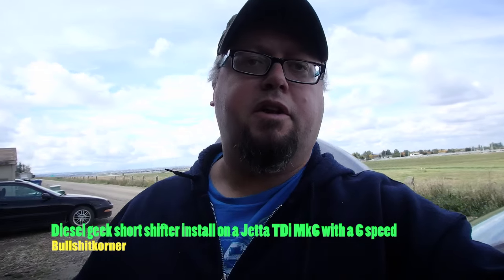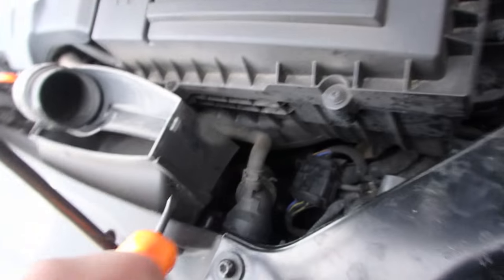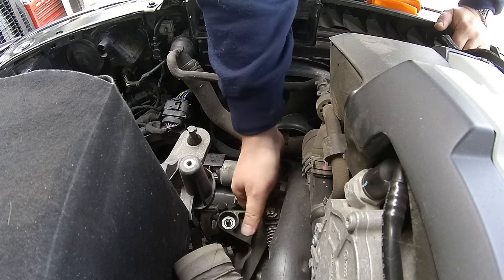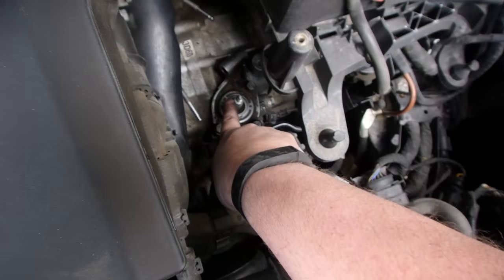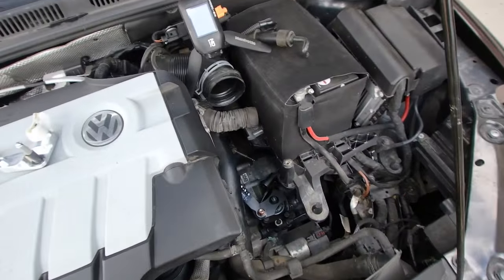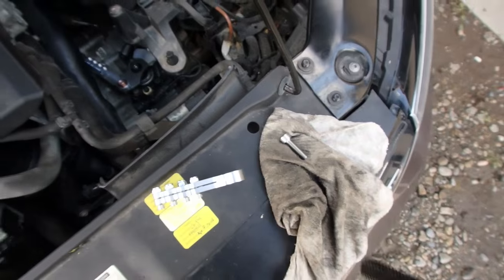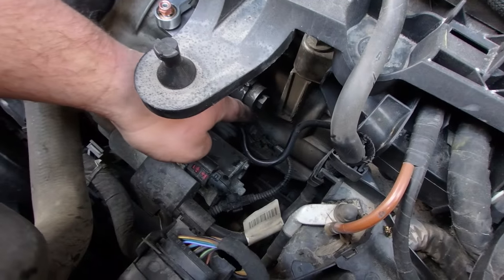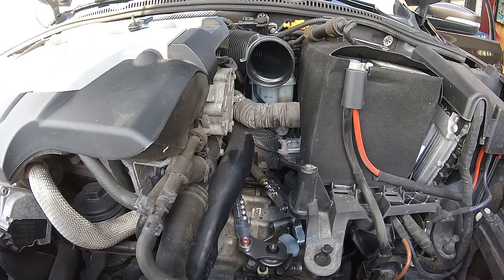How to Install a Short Shifter "DieselGeek" Jetta TDi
This video is the installation of the dieselgeek Short Shifter for my 2011 VW Jetta TDi.  This install will take a bit and will test your patience depending on the type of person you are.  IN the end i've been very happy with this mod.  the Jetta has such a long throw that this makes driving more better.